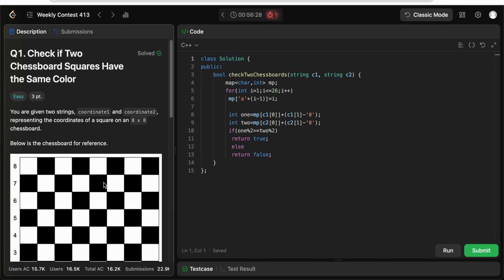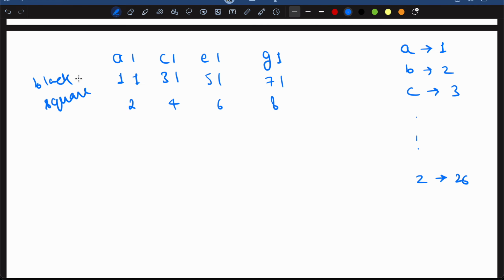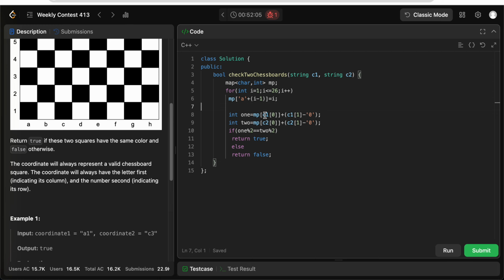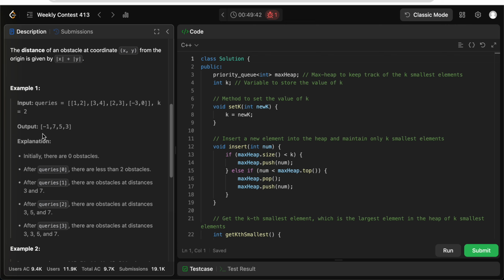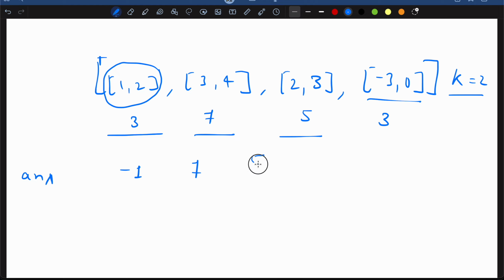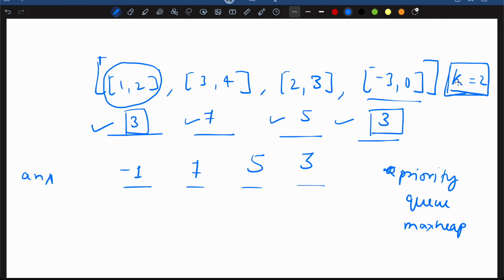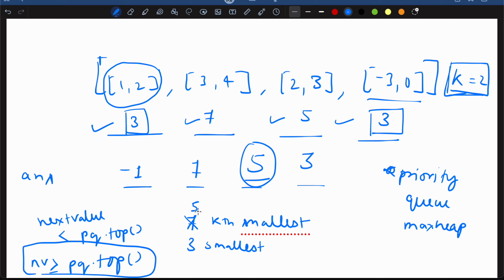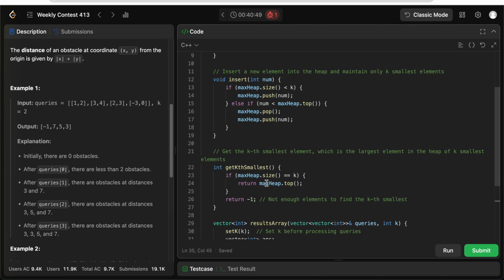Leetcode weekly contest 413 K-th Nearest Obstacle Queries Explanation